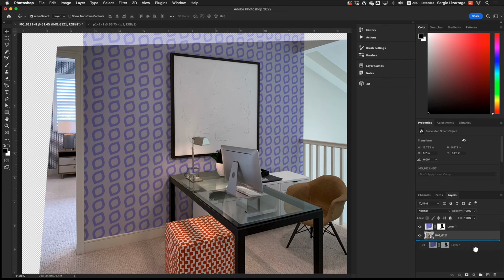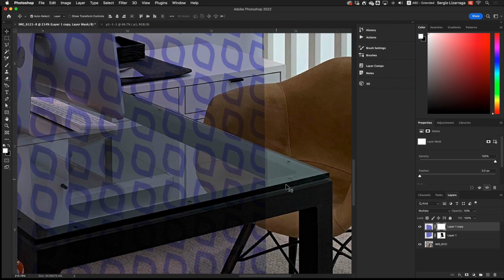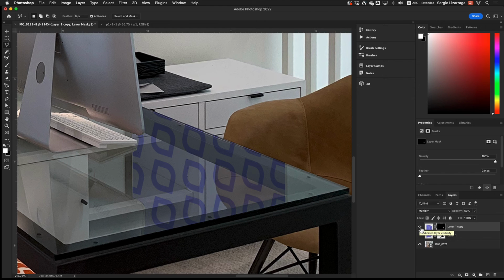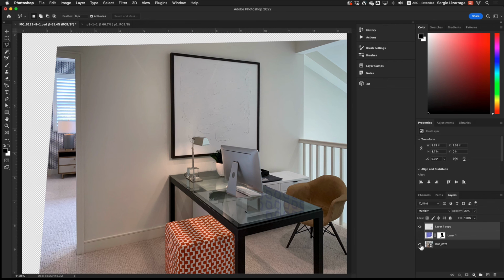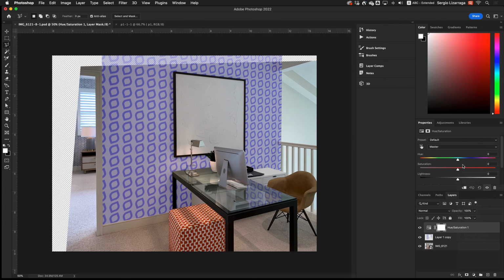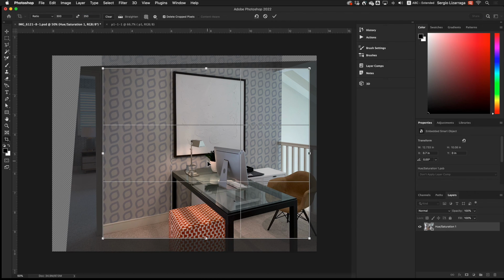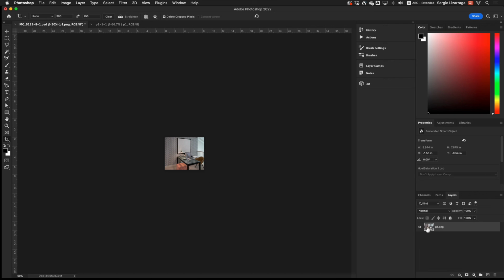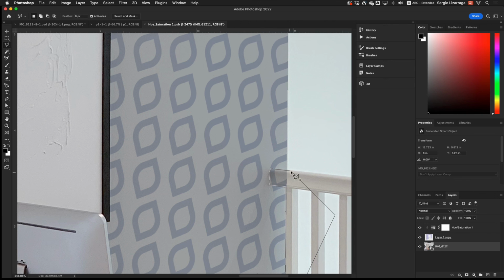Wallpaper Banner: Image Setup (2 of 2)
Vanishing Point Reflection, Image Resizing for Banner, and Image Assets Option